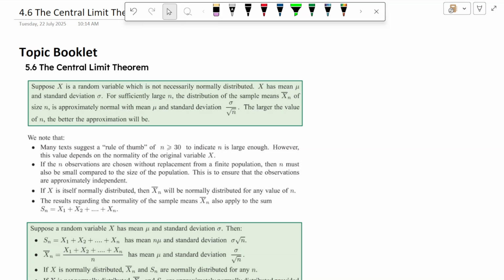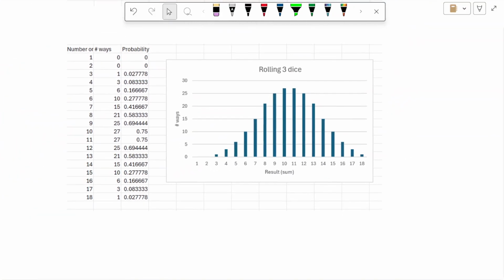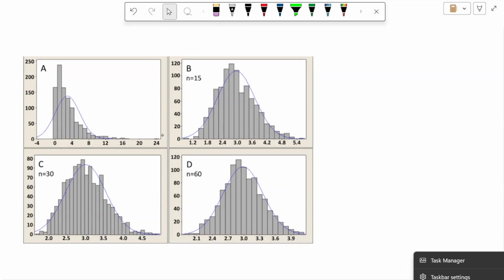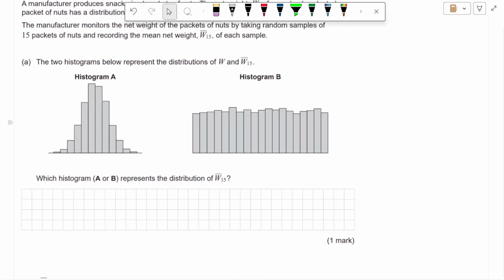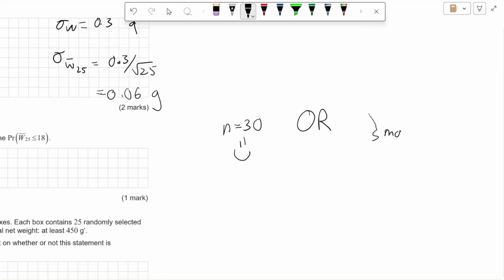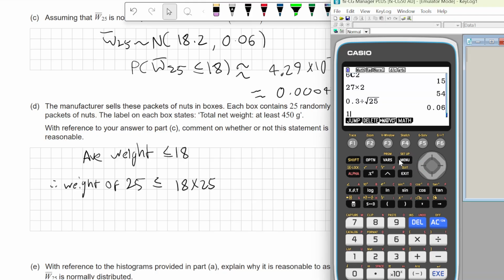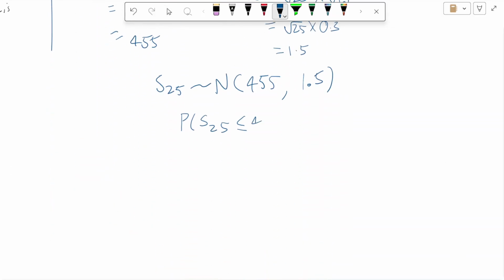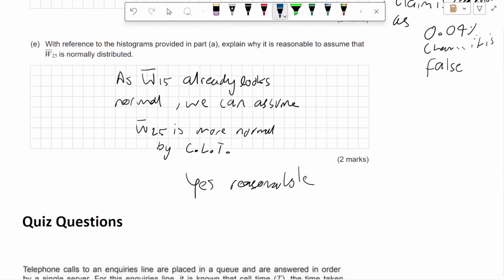12 Mathematical Methods - 4.6 The Central Limit Theorem